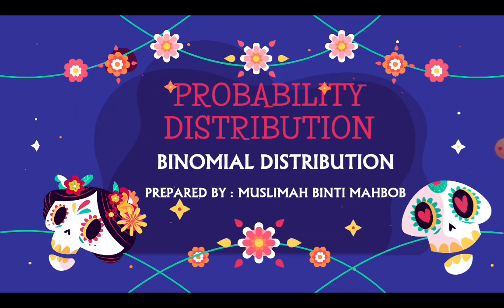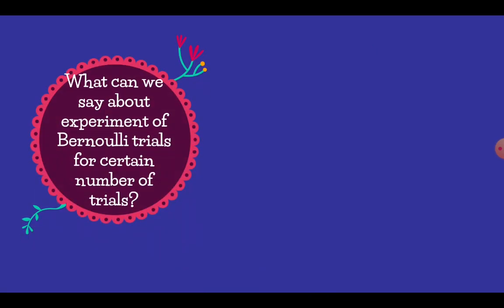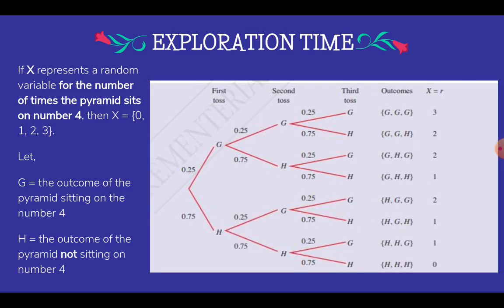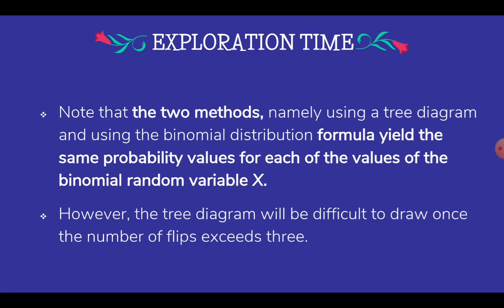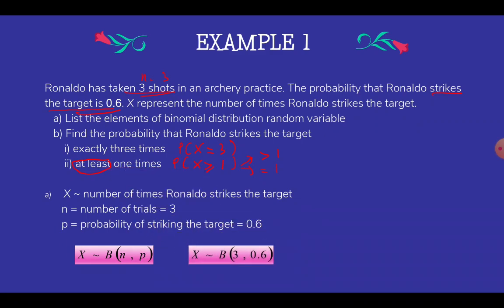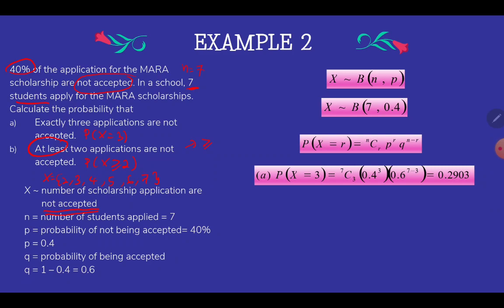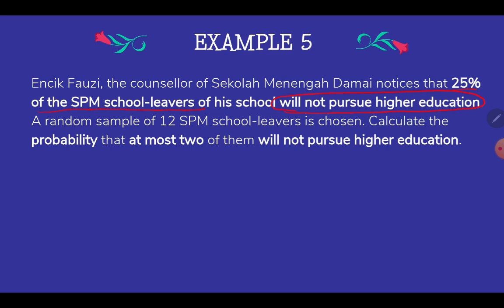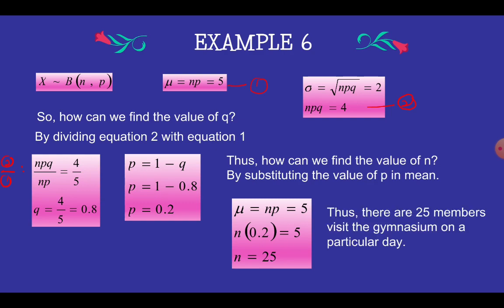BINOMIAL DISTRIBUTION (PROBABILITY DISTRIBUTION)